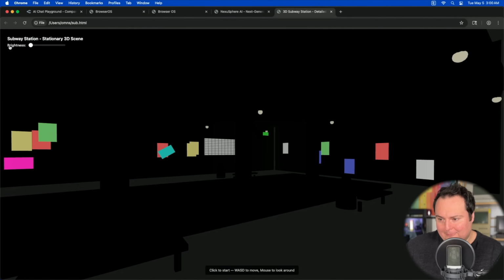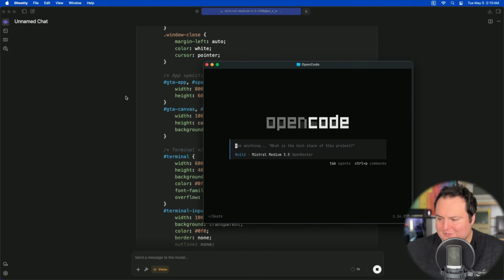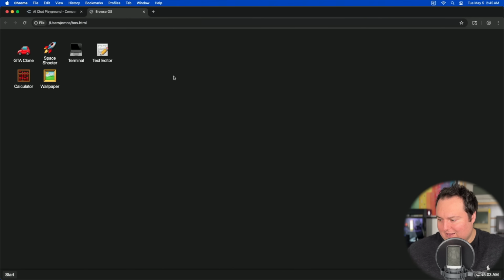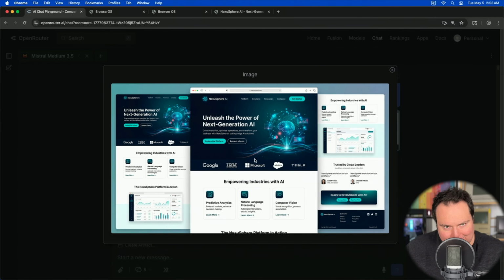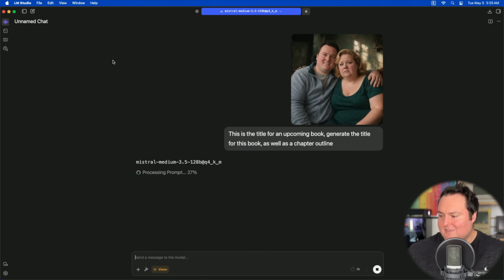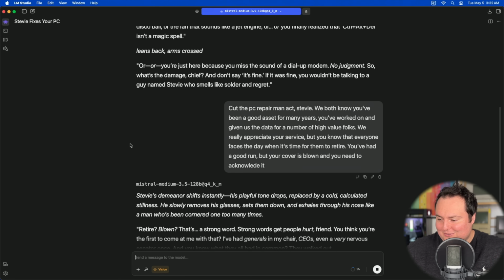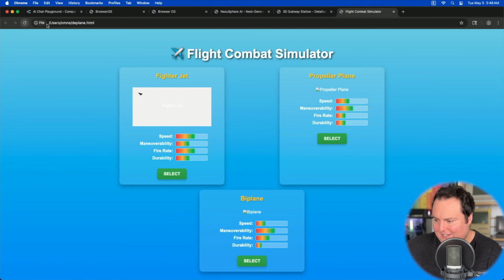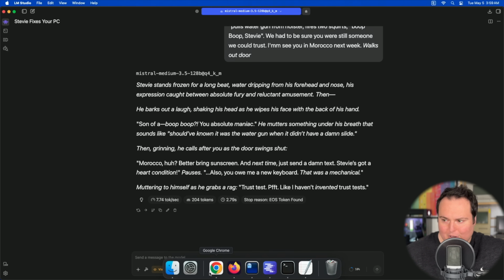Mistral Medium 3.5 First Test – A 128B Dense Open-Source Model!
Timestamps:

00:00 - Intro
00:38 - First Look
01:48 - Technical Look
03:18 - Local Browser OS Test Start
04:25 - OpenCode C++ Skate Test
08:08 - Browser OS Test Results
12:25 - Multimodal Coding Site Test
13:52 - Static Subway Scene Test
15:29 - OpenCode Result Improvement Test
16:20 - Local Q4 Browser OS Result
17:50 - Multimodal Writing Test
20:58 - Creative Roleplay Test
26:06 - 3D Printer Simulation Test
26:45 - Flight Simulation Test
27:56 - Drum Kit Simulation Test
29:25 - Q4 3D Printer Simulation Result
30:06 - Results Overview
31:10 - Closing Thoughts

In this video, we take a hands-on look at Mistral Medium 3.5, a new 128B dense open-source model, and test how it performs across a range of real-world tasks.

We begin with a technical overview and then move into practical testing, including browser-based workflows, OpenCode-driven coding tasks, multimodal site generation, simulations, and creative prompts. We also compare performance across different local configurations, including Q4 quantization, to see how the model behaves in real-world setups.